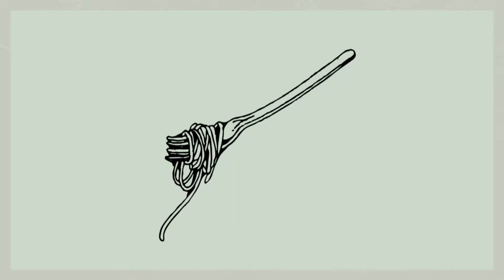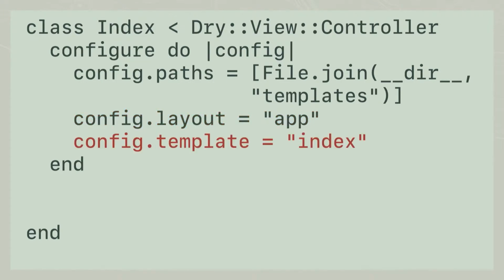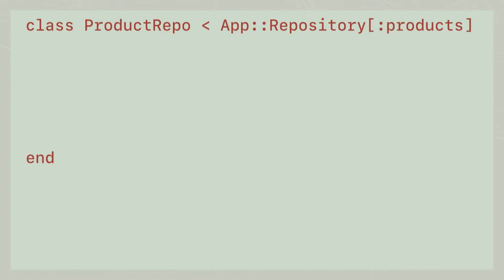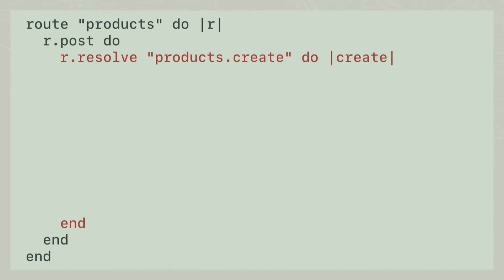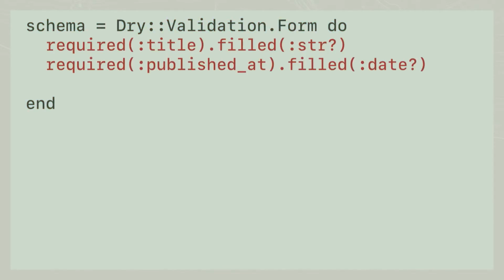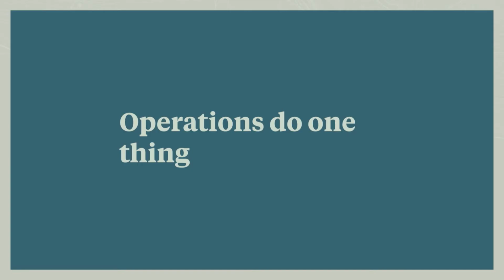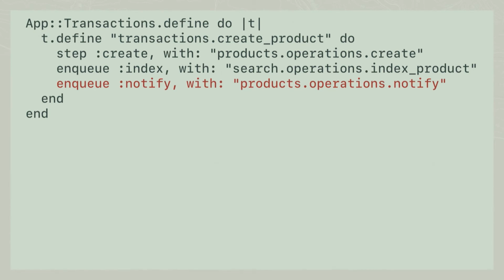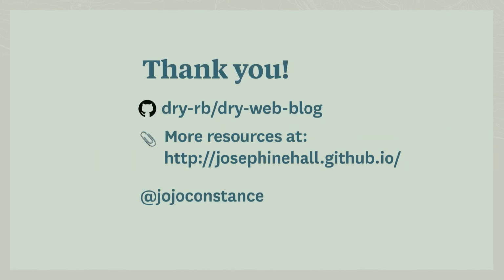A New Ruby Toolbox - Jojo Hall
Presented at Kiwi Ruby 2017

dry-rb and rom-rb are libraries for Rubyists who are looking for a different set of tools for web app development. Let’s take a walk through how to build an app with these families of gems, and look at some lessons I’ve learnt during my own dry-rb/rom-rb journey.